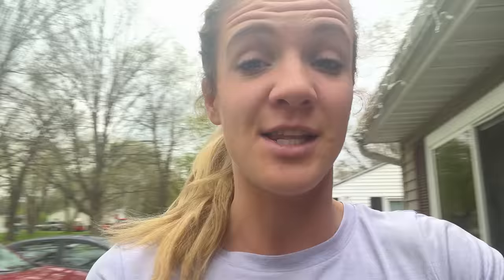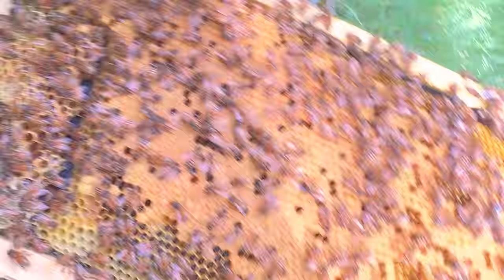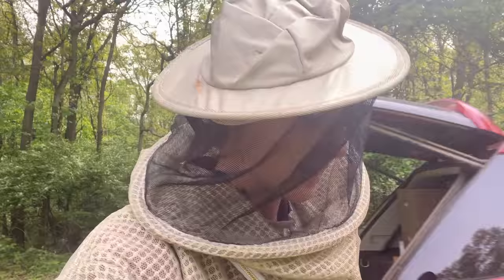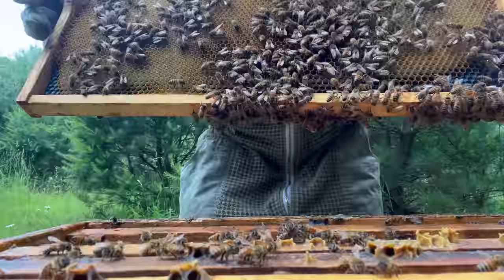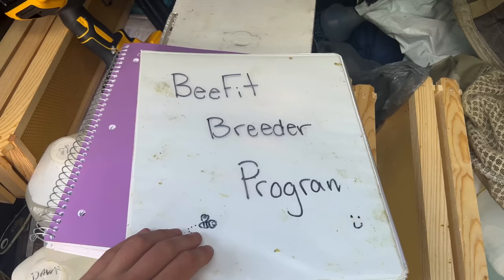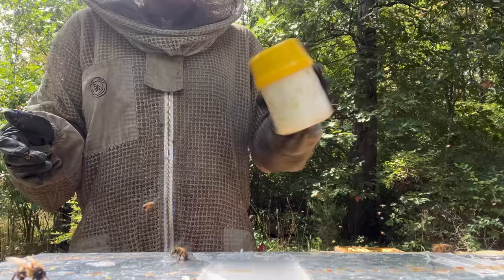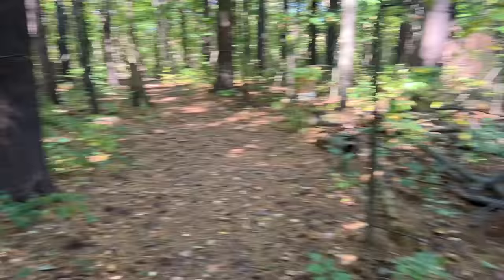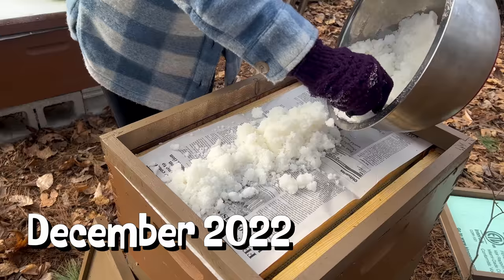The LESSONS I Learned From A Full Year Of Beekeeping! / Beekeeping 101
2022 was a crazy year in my apiary! I started with 3 colonies and ended up with 33 colonies! It was full of ups and downs but from every risk I took I learned some very valuable lessons. Thank you for following along on this journey! I can't wait to see what 2023 brings :)